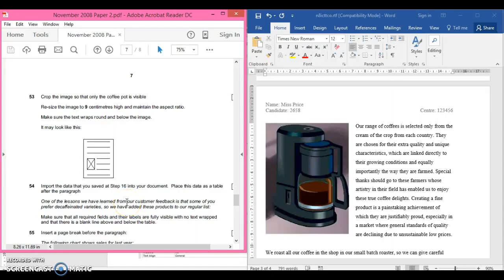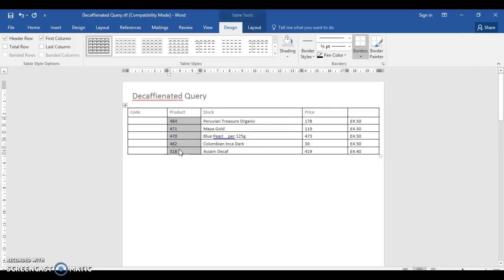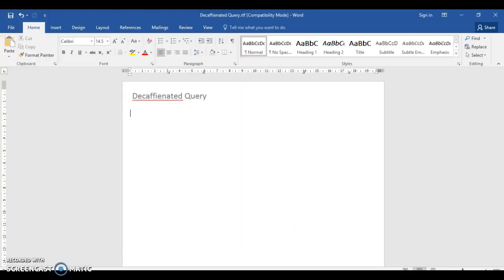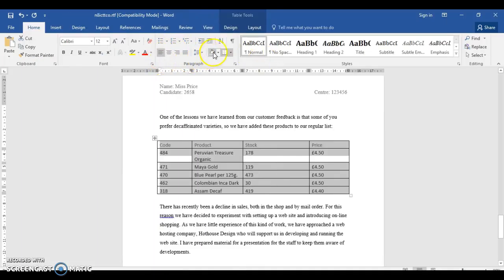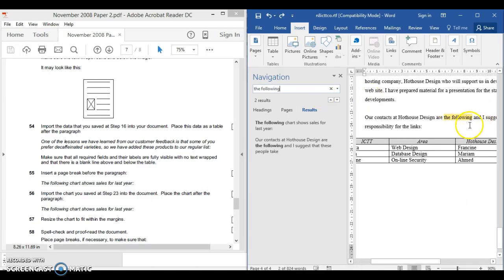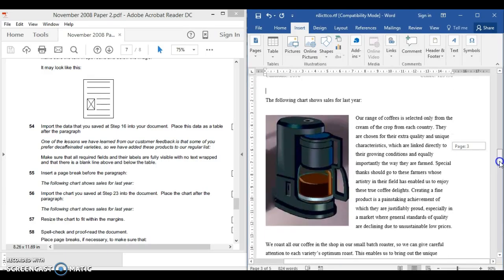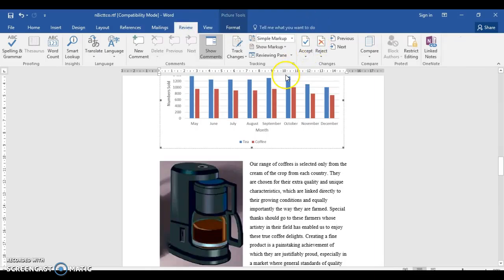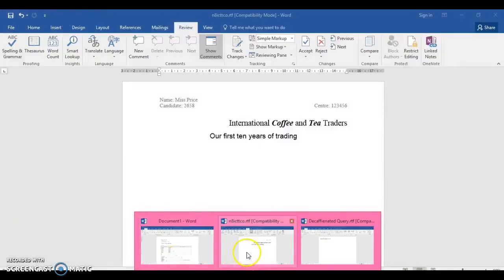CIE ICT IGCSE November 2008 (Part 8) P2